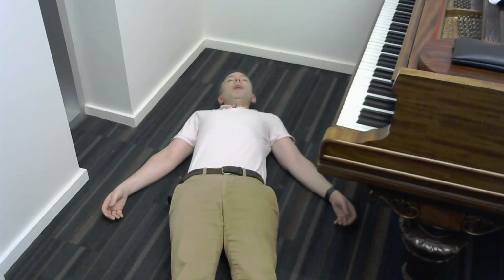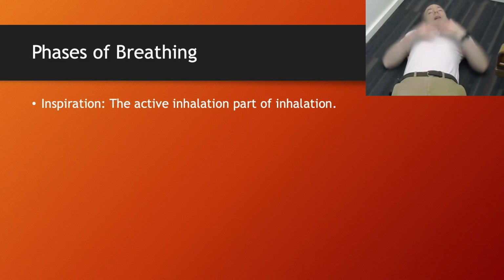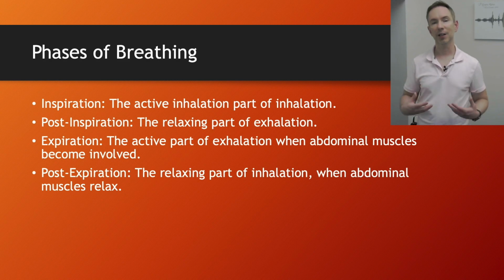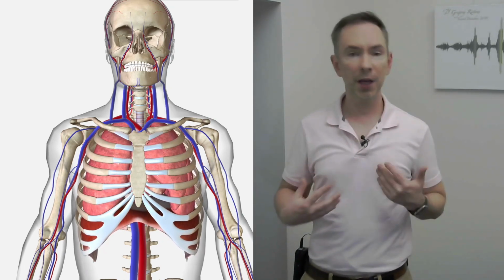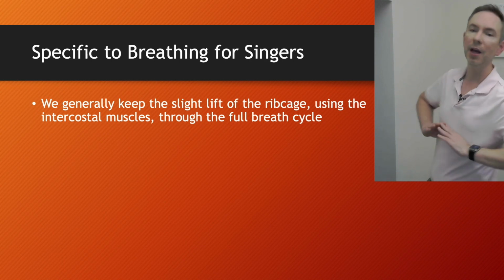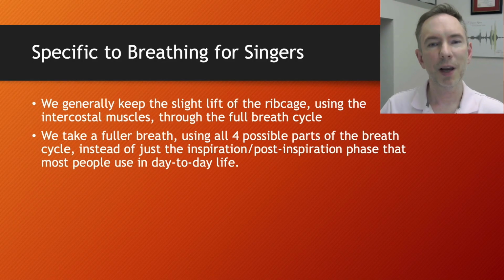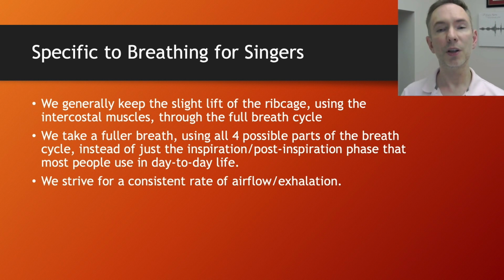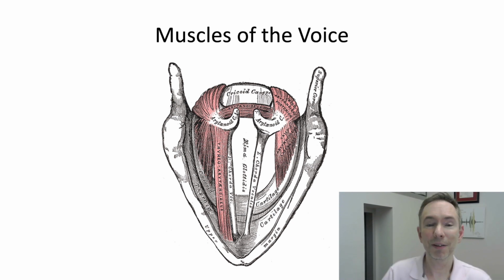Breathing for Singers (MU Topics Class)